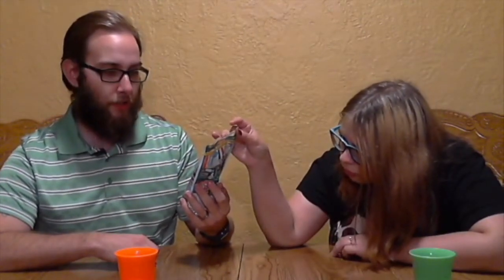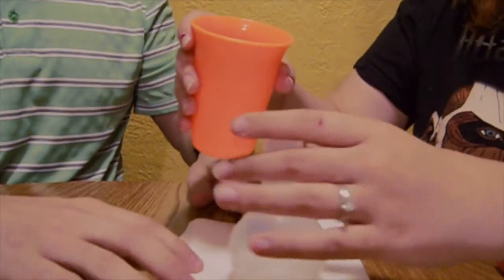We Can't Science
The Chanleys #2
Let's Try It #2 | We Can't Science
Mango Tango! 2 Mango...ish..drinks and 1 Mango snack plus a lovely little challenge!

Check back every Sunday at 9AM (Eastern Standard Time) for new content.

If you have any questions, ideas, suggestions, or creations..